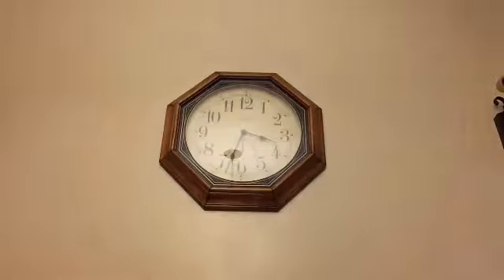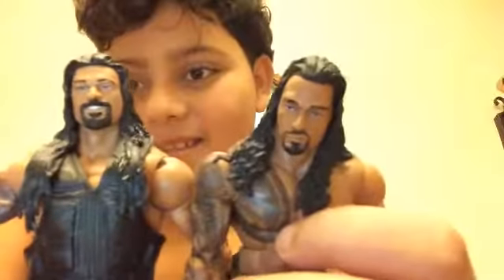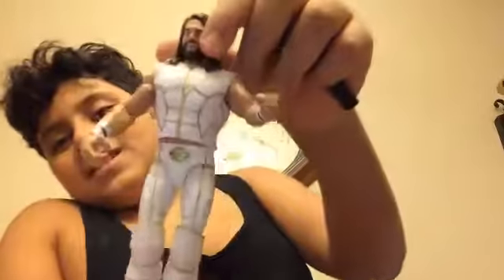Opening WWE elite figures from Christmas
Good for my series